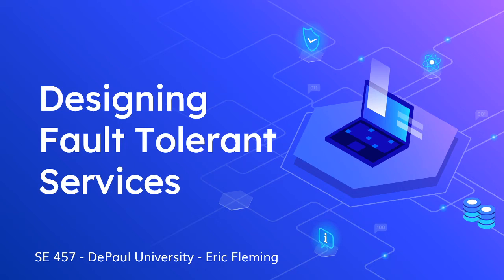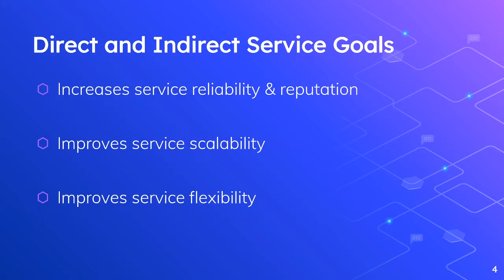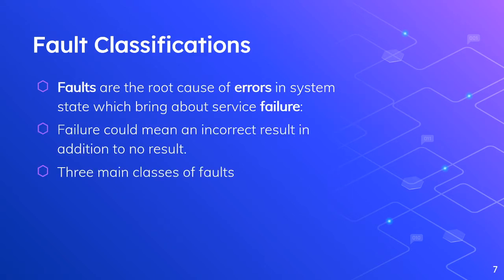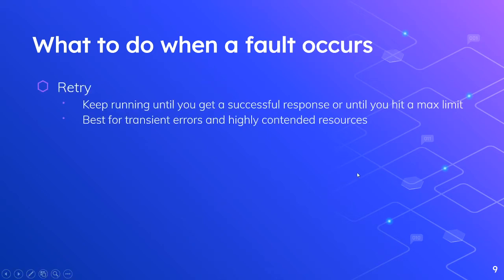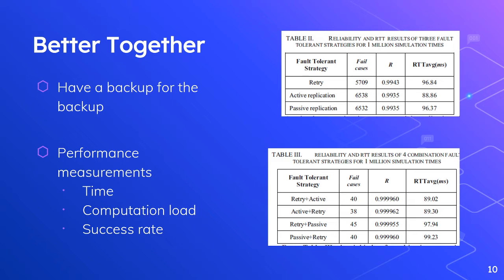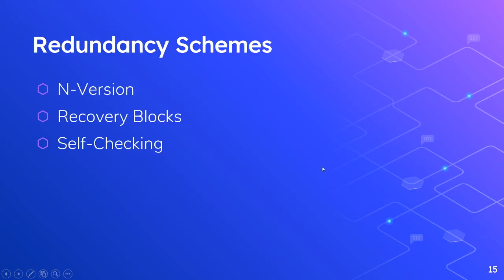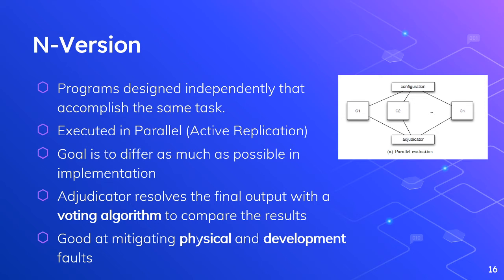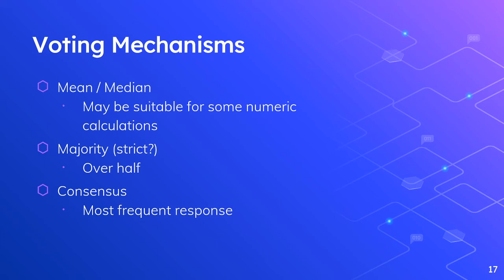Fault Tolerant Services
My presentation on understanding and design fault tolerant services